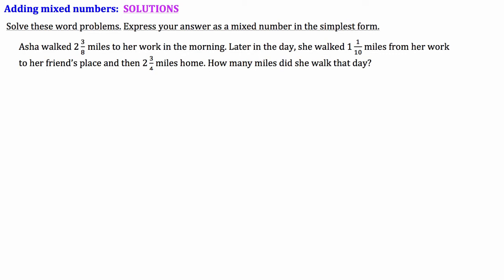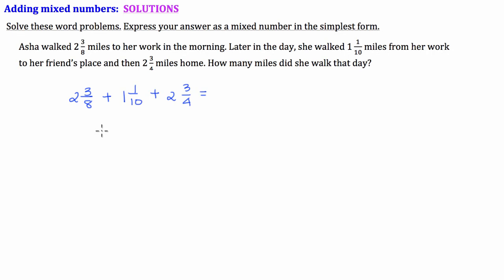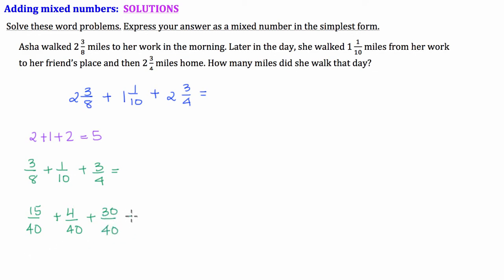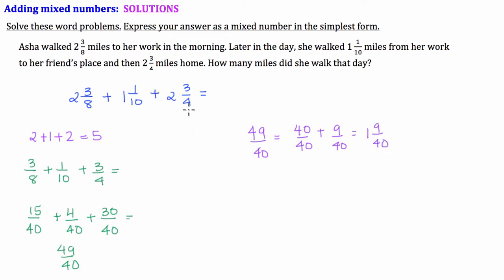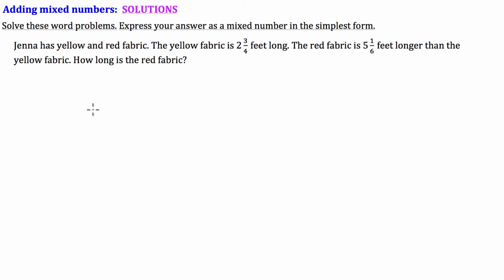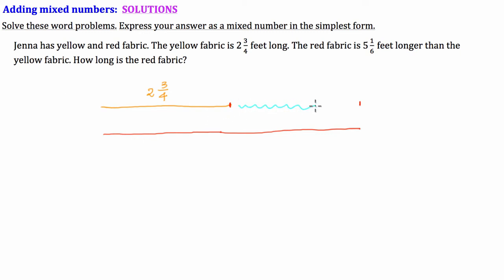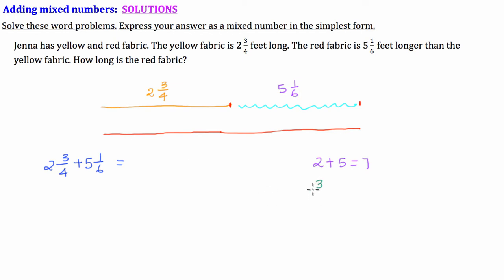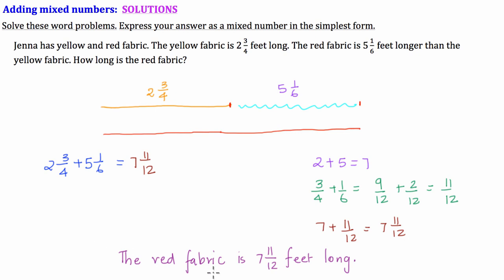PS - Adding mixed numbers - part 3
This video is part 3 of the problems and solutions on adding mixed numbers.